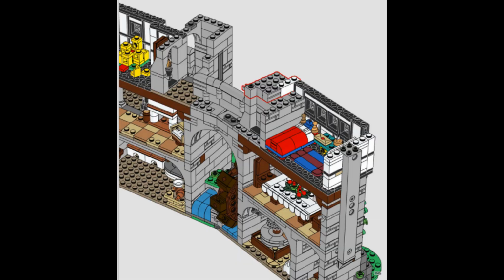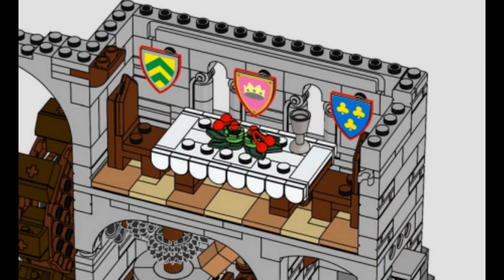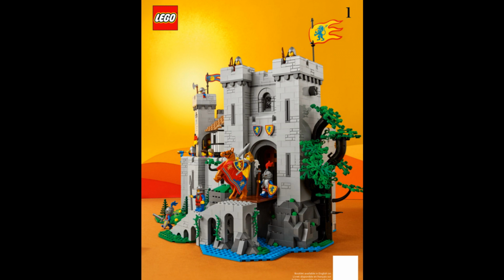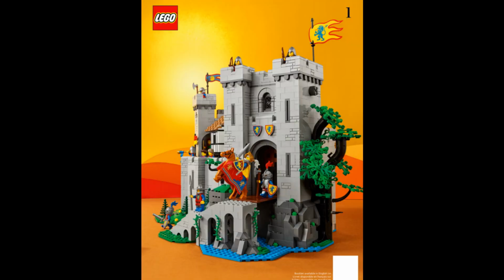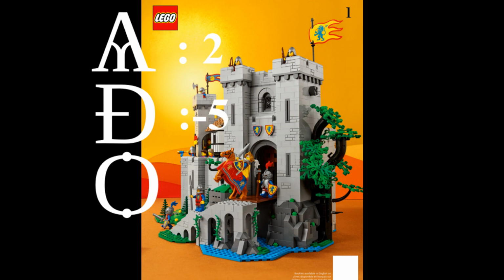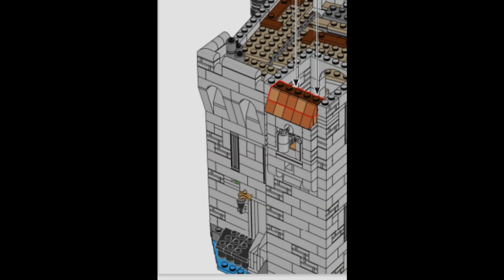Is LEGO's 90th Anniversary Castle 10305 DEFENSIBLE?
90 years of play with LEGO, and how much better off are the "Lion Knight" Crusaders? Sir Richard and the ADO scale help us decide!
This was loads of fun to film and edit, so I hope you enjoy!